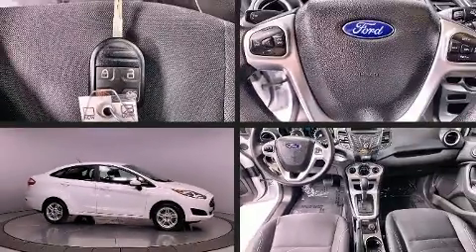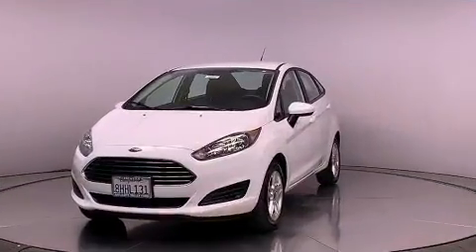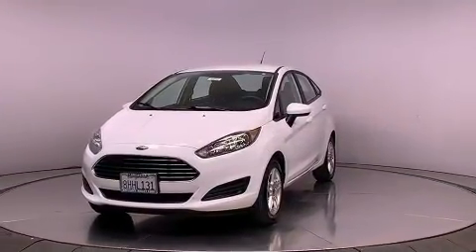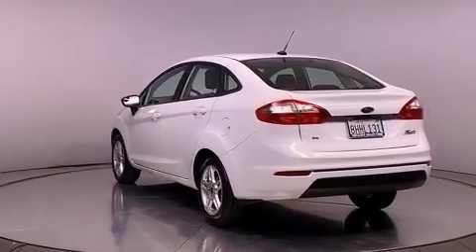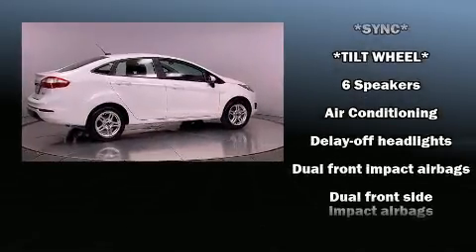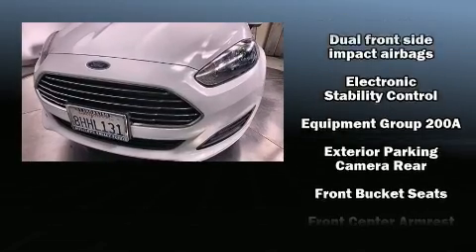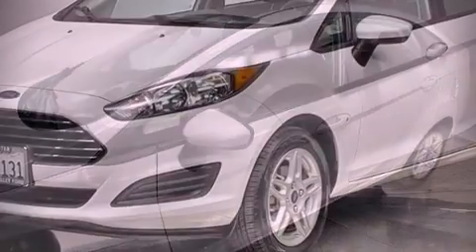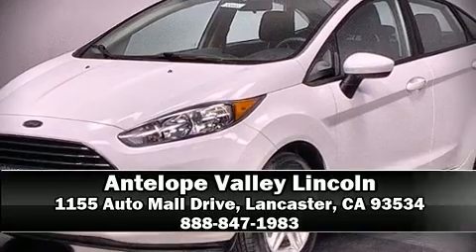2018 Ford Fiesta SE in Lancaster, CA 93534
Introducing the 2018 Ford Fiesta. This 4 door, 5 passenger sedan still has less than 35,000 miles! It features a front-wheel-drive platform, an automatic transmission, and an efficient 4 cylinder engine. All of the premium features expected of a Ford are offered, including: delay-off headlights, a tachometer, front bucket seats, power windows, remote keyless entry, cruise control, and air conditioning. Enjoy your favorite music via the stereo system, which includes a CD player with MP3 capability, steering wheel mounted audio controls, and 6 speakers, enhancing the audio experience throughout the interior. In the event of a rollover collision, side curtain airbags provide additional protection for outboard seated passengers. A Carfax history report indicates just one previous owner. Our sales reps are knowledgeable and professional. They'll work with you to find the right vehicle at a price you can afford. Come on in and take a test drive!